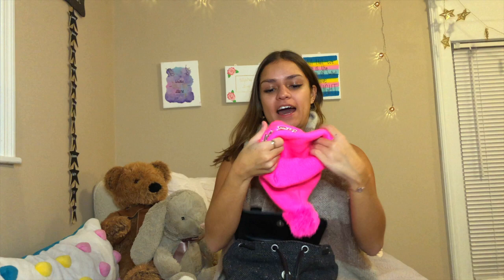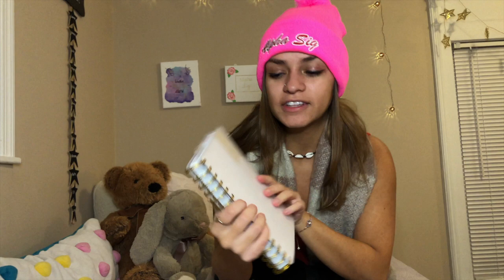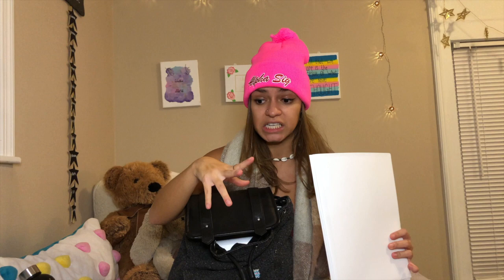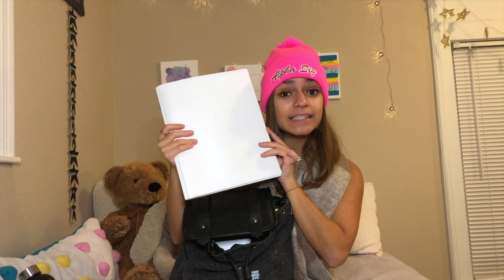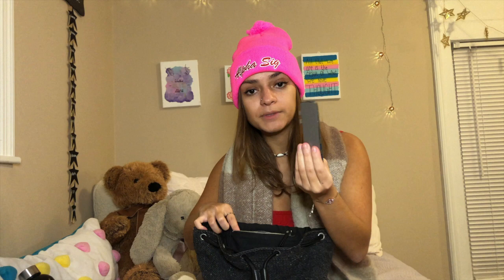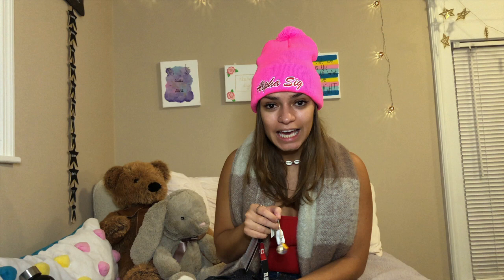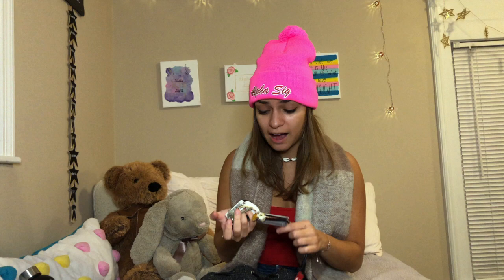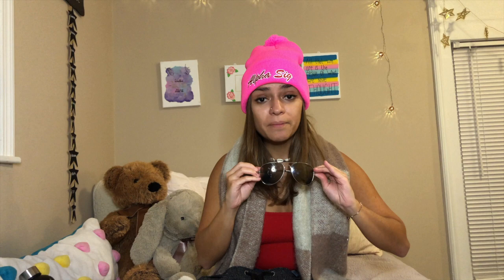WHAT'S IN MY SCHOOLBAG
Literally a video of the junk on my back that makes my back hurt! Enjoy!